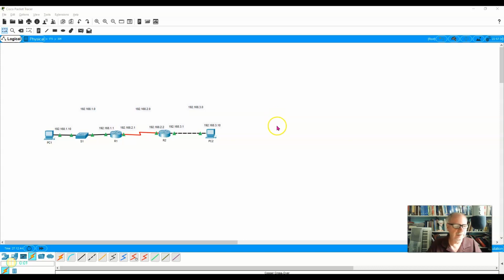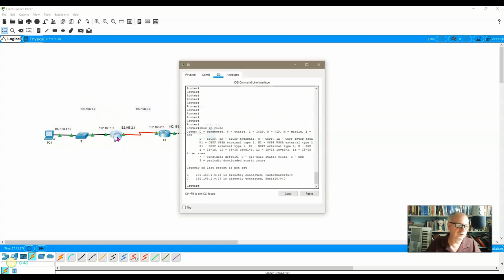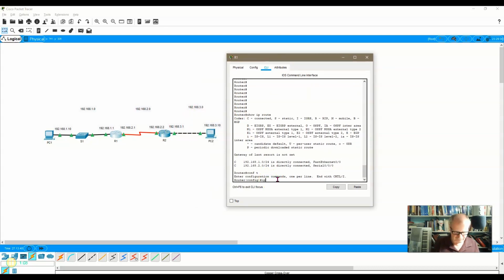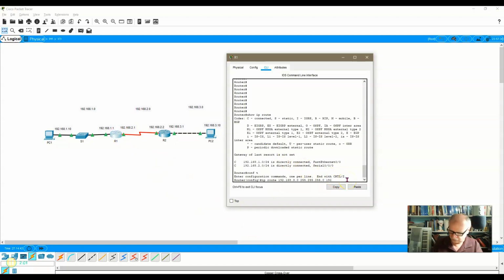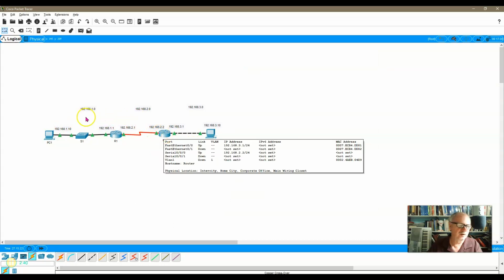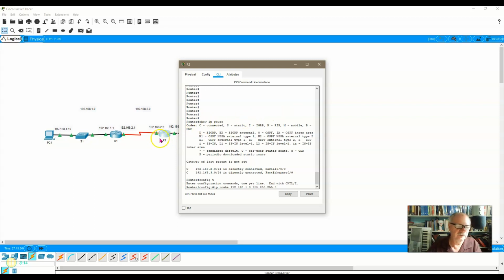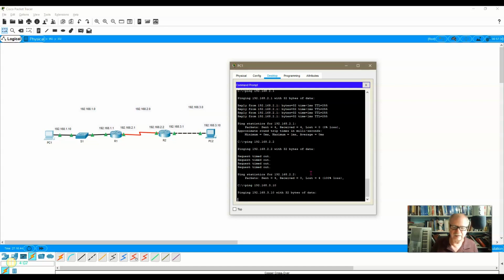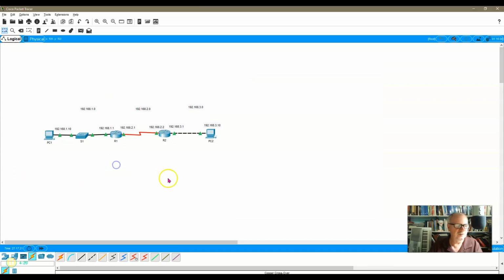configuring a static route